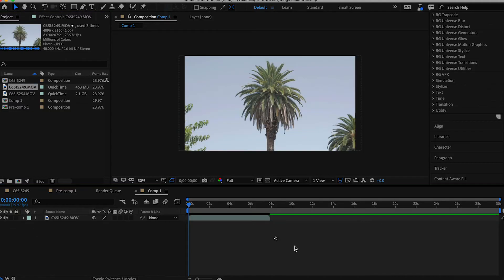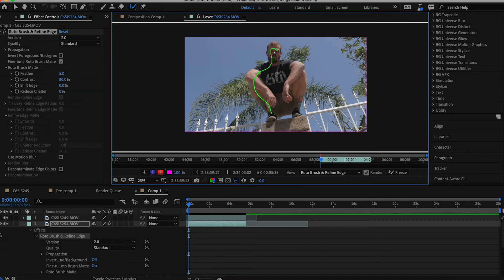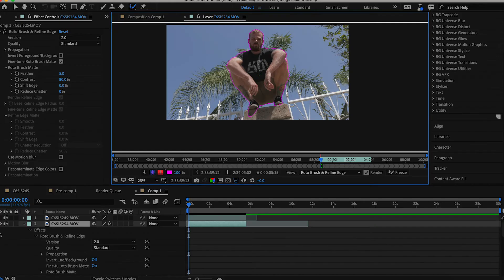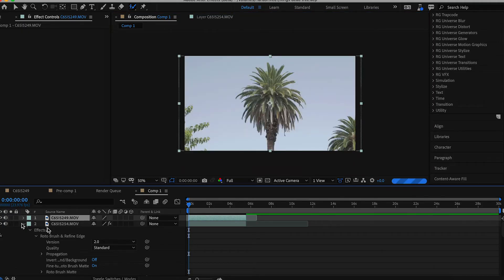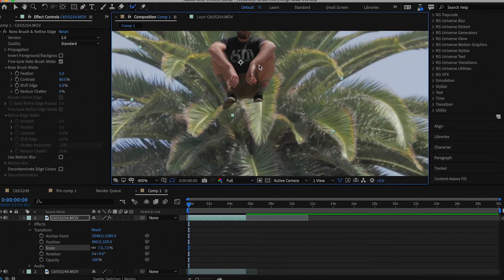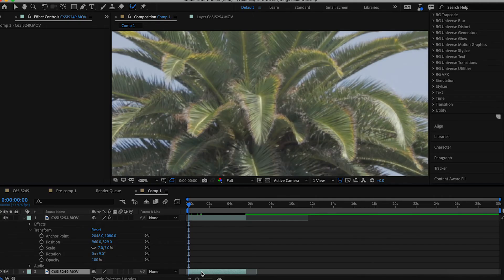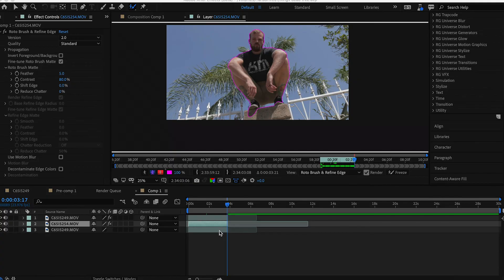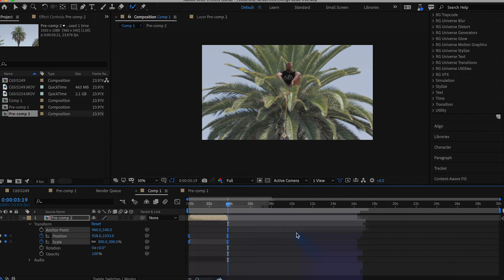EDIT YOURSELF into a PALM TREE | Kendrick Lamar KING'S DEAD (After Effects Tutorial)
In this After Effects tutorial, I teach you how to put your subject into a palm tree like the scene seen in the "King's Dead" music video featuring Kendrick Lamar, Jay Rock and others.

Keywords (ignore): put yourself in a palm tree kendrick Lamar kings dead after effects tutorial cinecom corridor digital vfx artist vfx breakdown after effects edit tutorial adobe premiere tutorial music video effects jay rock black panther buffnerds Peter mckinnon Daniel Schiffer man novak victor Hughes bigvicmedia